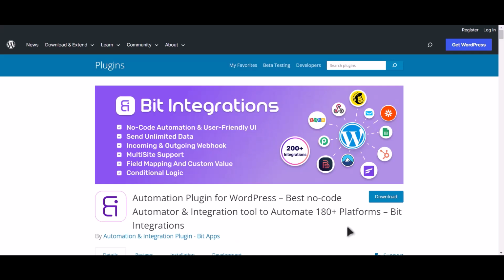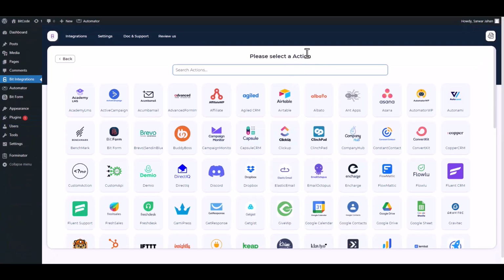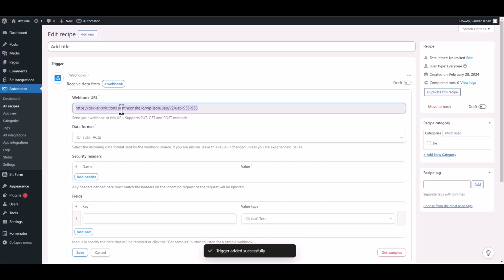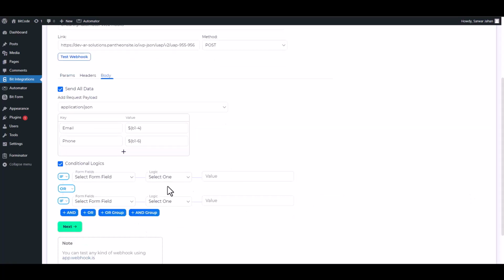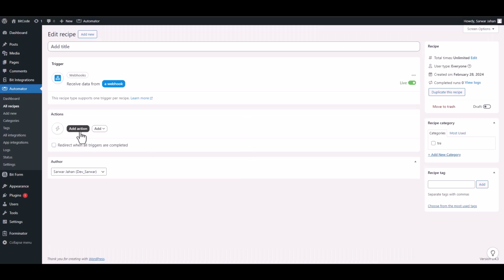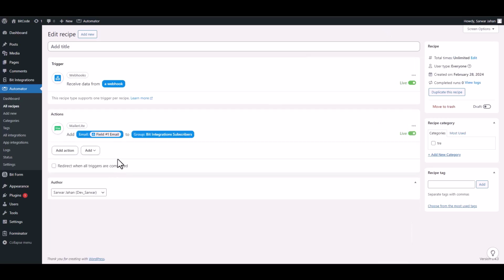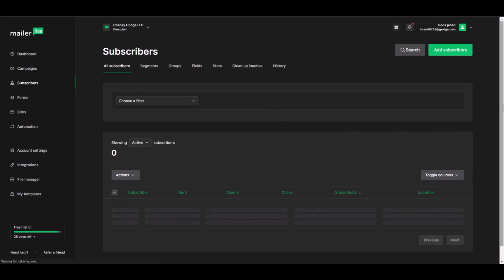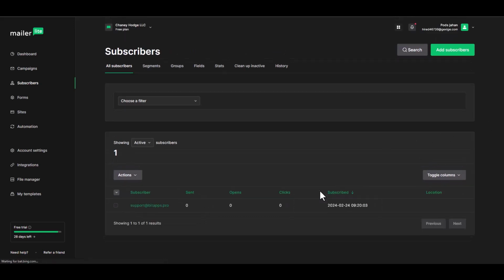Integrating LifterLMS with Uncanny Automator | Step-by-Step Tutorial | Bit Integrations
🔗 Ready to elevate your WordPress automation game? Join us on our YouTube channel for an in-depth tutorial where we demonstrate the seamless integration of LifterLMS with Uncanny Automator, a powerful tool for automating workflows. Learn how to effortlessly connect these two tools using the Bit Integrations WordPress plugin.

Follow along as we guide you through the step-by-step process of integrating LifterLMS with Uncanny Automator, enabling you to streamline your website's automation processes, manage tasks efficiently, and enhance productivity. Say goodbye to manual operations and welcome automated workflows for increased efficiency.

Key Highlights:
✅ In-depth walkthrough for integrating LifterLMS with Uncanny Automator using Bit Integrations for WordPress.

Whether you're a web developer, business owner, or WordPress enthusiast, this integration empowers you to seamlessly merge LifterLMS with Uncanny Automator. Watch now to revolutionize your WordPress automation efforts!